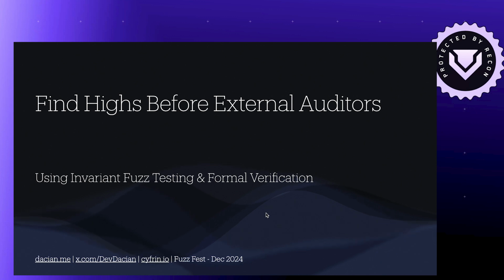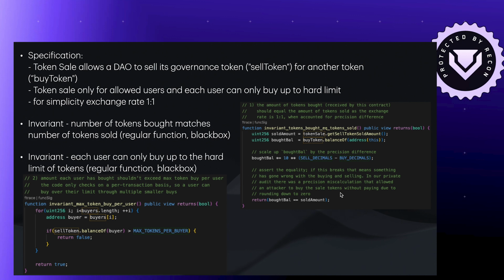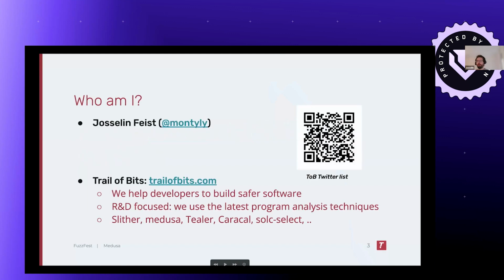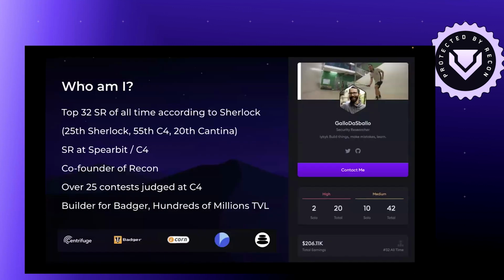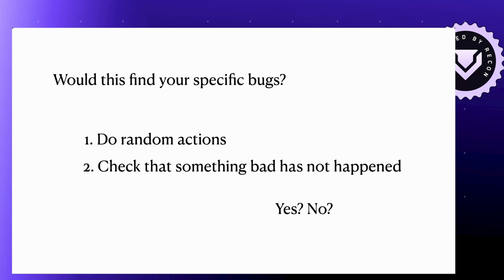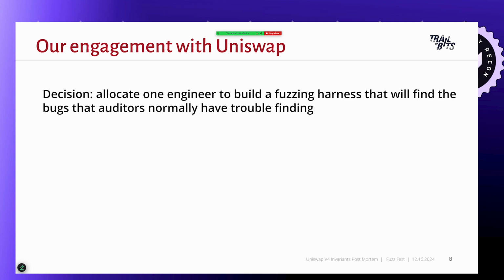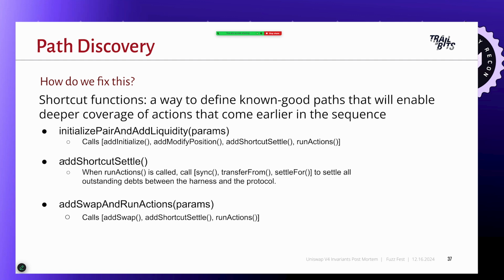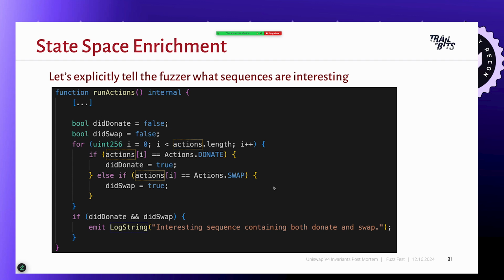Fuzz Fest 2024 - Dacian - Montyly - GalloDaSballo - Danielvf - Thebensams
Fuzz Fest was a free Online event about Fuzzing for Security

The event combined some of the best talks of the year, with a few additional talks to help beginners and advanced Security Researchers get to the next level, while offering a Red Team and a Blue Team perspective

It was held on the 16th of December

00:00 - 00:15 - Intro
00:15 - 01:04:15 - Dacian: Find Highs Using Invariant Fuzz Testing
01:04:15 - 01:33:47 - Josselin: Submit your first PR to Medusa
01:34:17 - 01:49:25 - Alex: A glimpse into the future of invariant testing
01:49:38 - 02:08:00 - Daniel: You should probably be fuzzing
02:08:00 - 02:13:50 - Bonus: Improvised Q&A with all Panelists
02:13:50 - 02:29:51 - AleX: Echidna Made Me Do It!
02:30:03 - 03:45:14 - Benjamin: Uniswap V4: Taking Invariant Testing Where Manual Review Cannot Go

Fuzz Fest Resources

Dacian
Slides

Josselin
Slides

Daniel
Slides

Benjamin
Slides

Alex
Slides